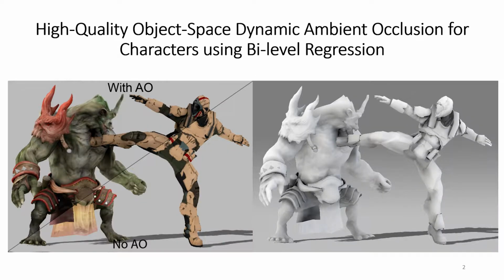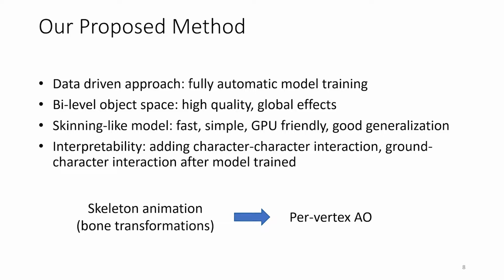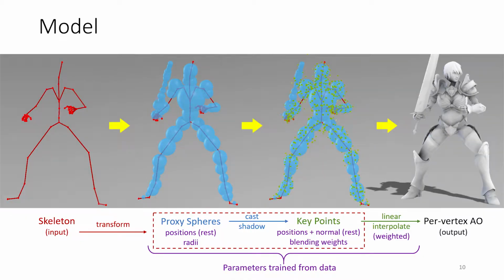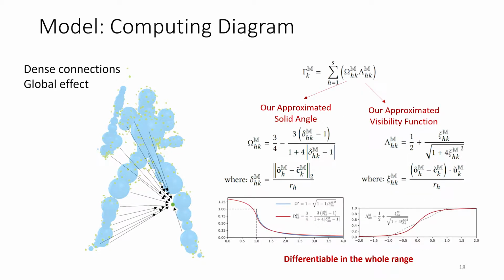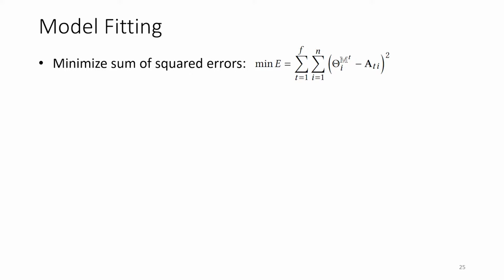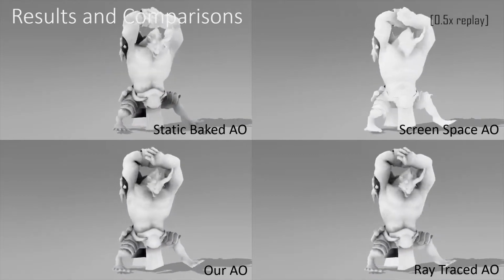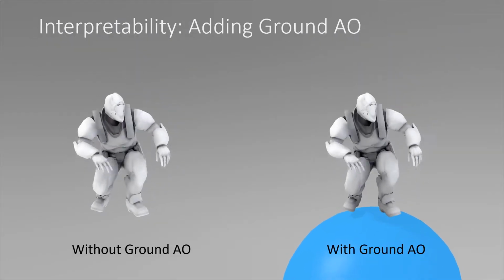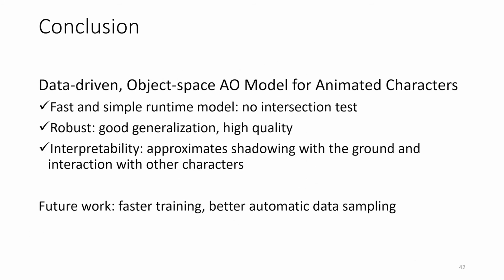I3D 2019: High-Quality Object-Space Dynamic Ambient Occlusion for Characters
Posted April 9, 2019

The widely used ambient occlusion (AO) technique provides an approximation of some global illumination effects and is efficient enough for use in real-time applications. Because it relies on computing the visibility from each point on a surface, AO computation is expensive for dynamically deforming objects, such as characters in particular.

In this paper, we describe an algorithm for producing high-quality dynamically changing AO for characters. Our fundamental idea is to factorize the AO computation into a coarse-scale component in which visibility is determined by approximating spheres, and a fine-scale component that leverages a skinning-like algorithm for efficiency, with both components trained in a regression against ground-truth AO values. The resulting algorithm accommodates interactions with external objects and generalizes without requiring carefully constructed training data. Extensive comparisons illustrate the capabilities and advantages of our algorithm.